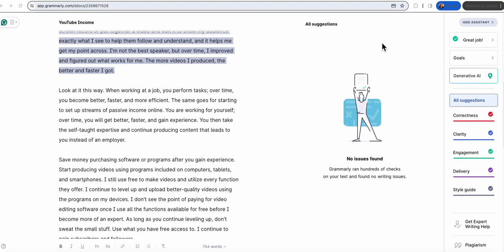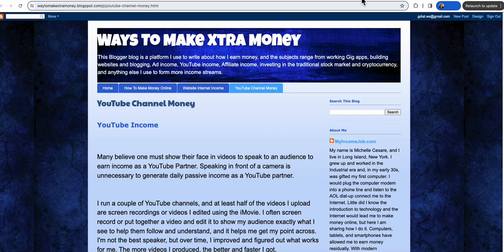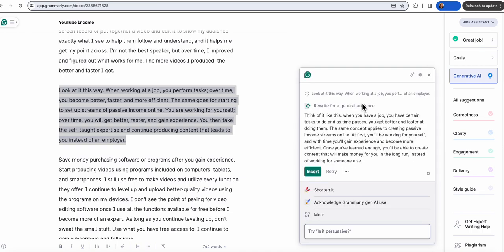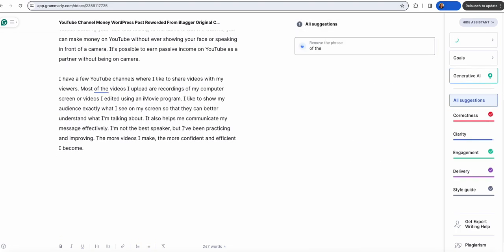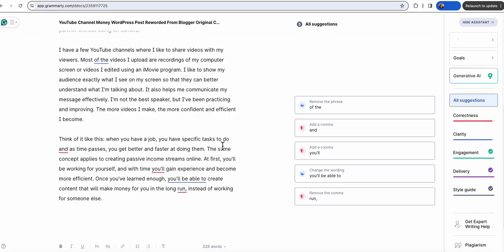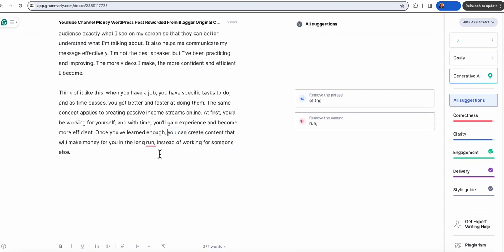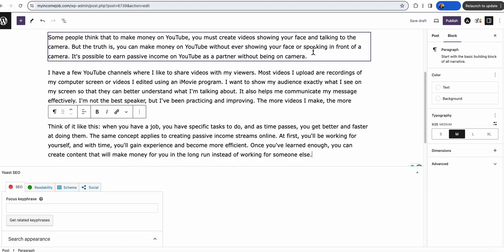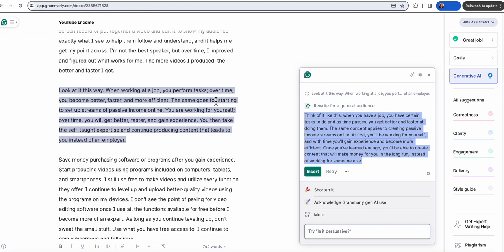Blogging With AI-Artificial Intelligence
Spin your original content to branch out faster.